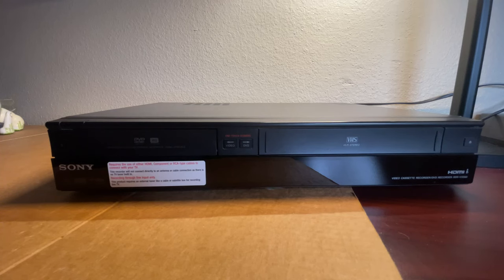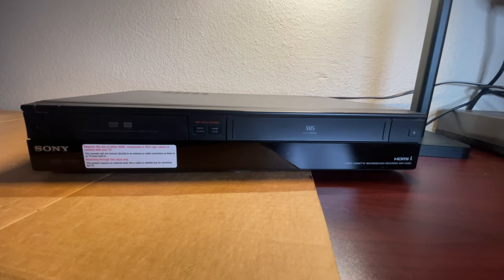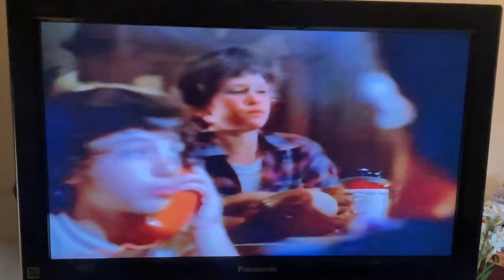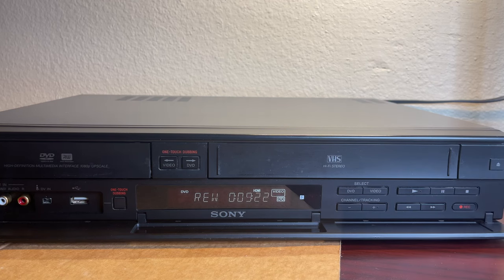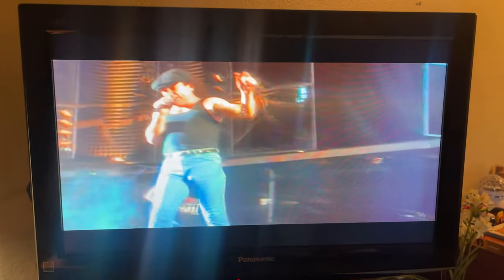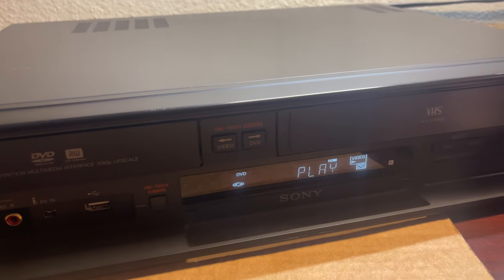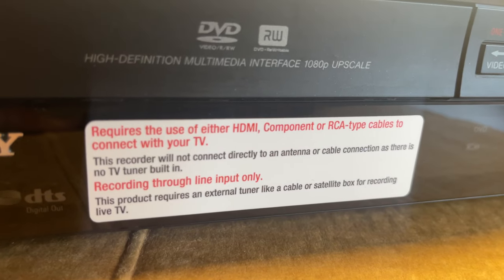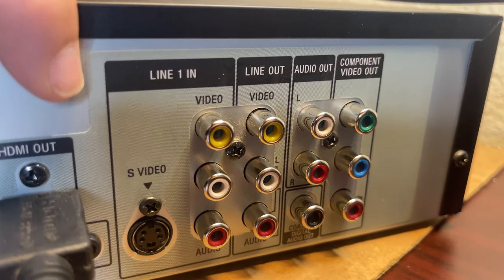SONY RDR-VX560 DVD VHR Combo Review VCR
This is just a mini review of the RDR-VX560 video recorder.